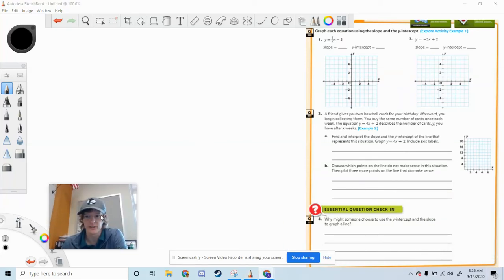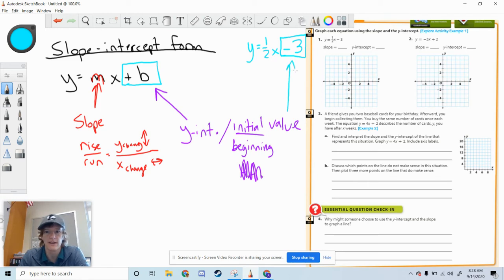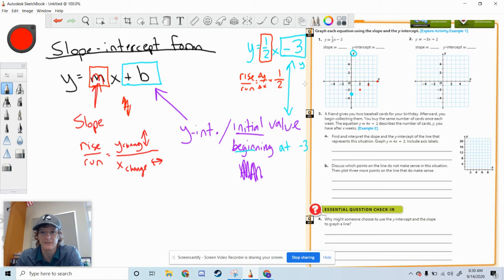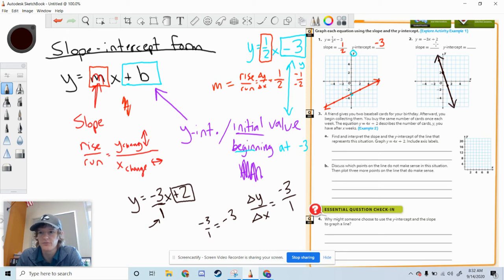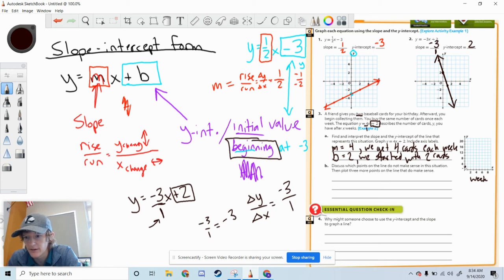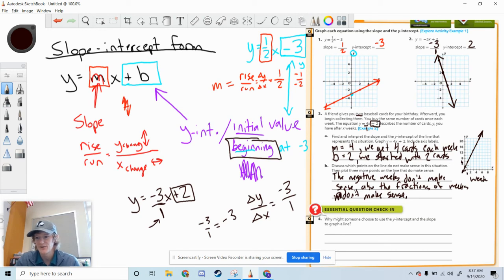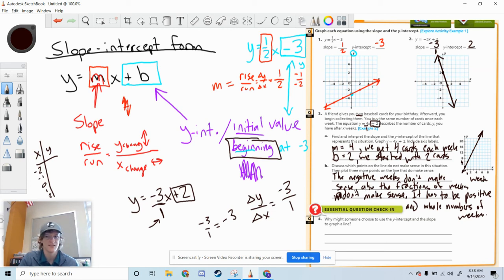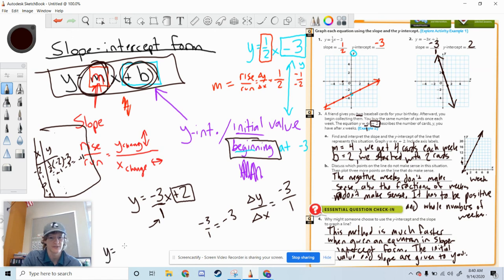8th 4-3 Video Lesson: Page 110